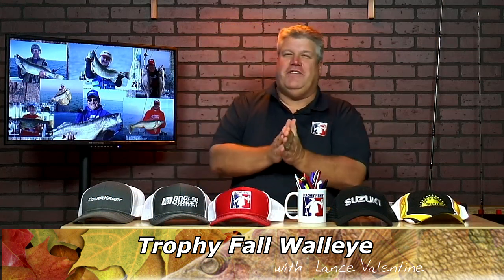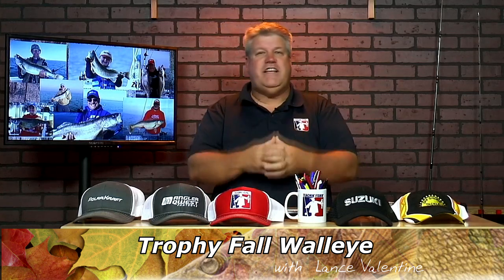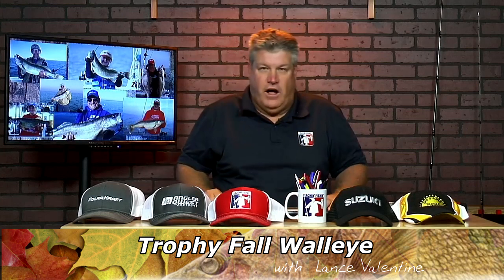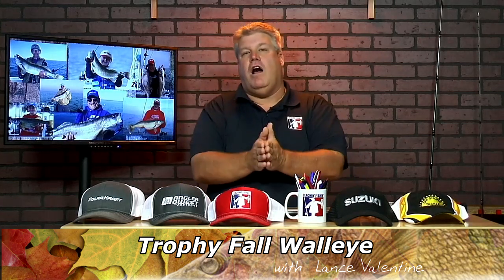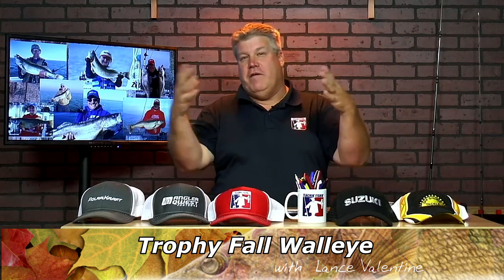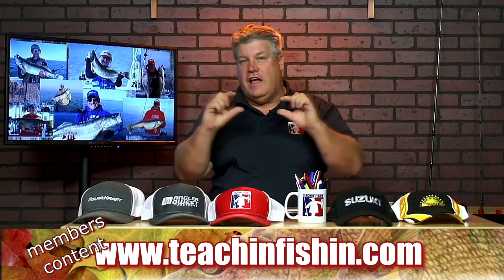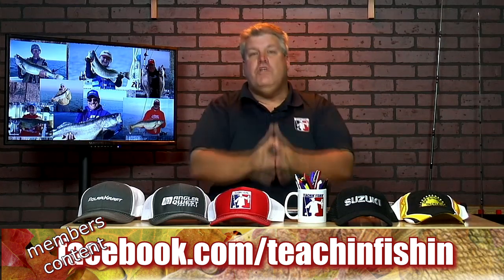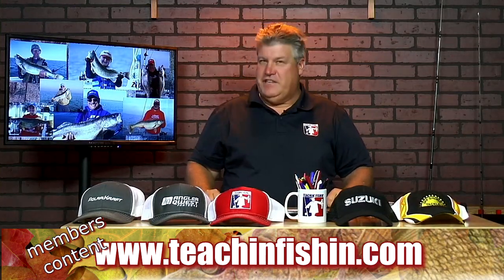Oct Public Month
Special announcement for non-members and Octobers membership content